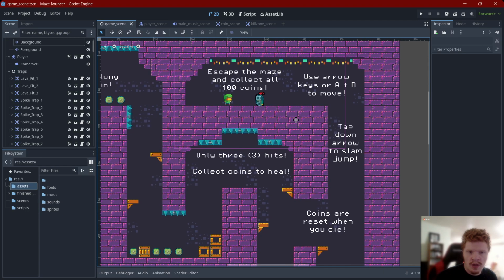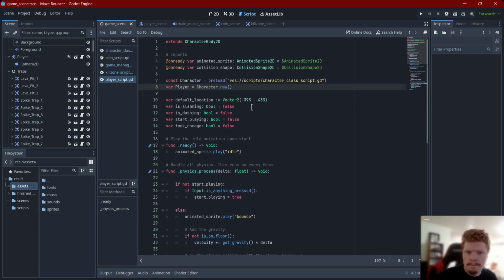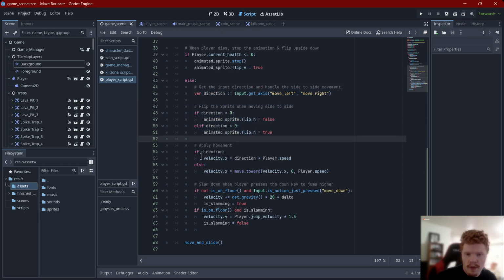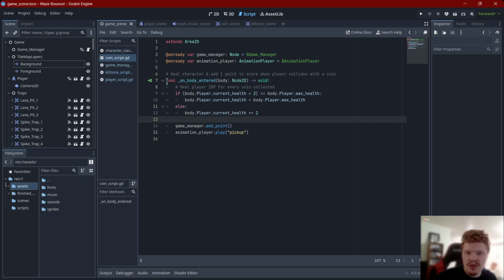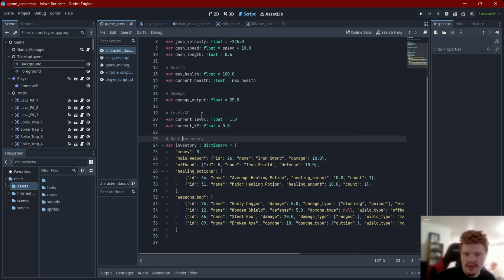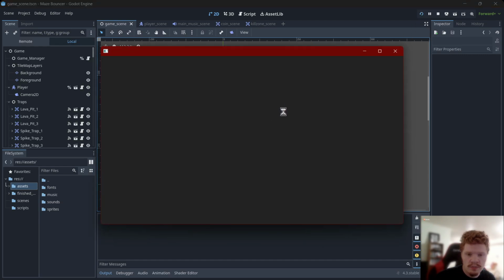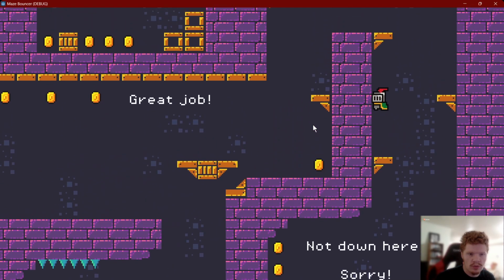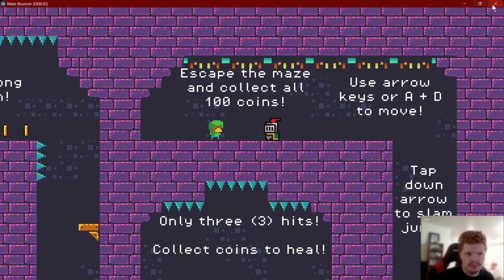Maze Bouncer Game Demo | Made with Godot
This is Maze Bouncer, a maze exploration game where you play as a bouncing knight while you explore a maze, collect coins, dodge spikes, and reach the end!

This is my very first foray into the world of game development and this particular project took about two weeks to develop. This video is just a demo & I plan to continue fleshing it out, fixing bugs, etc. I also have plans for other games in the future such as a 2D deep sea diver job simulator, a dungeon crawler made infinite with procedural generation, & more!

Play a demo of Maze Bouncer here!